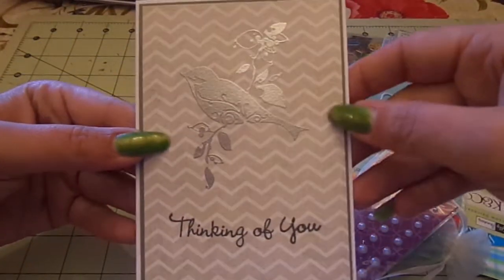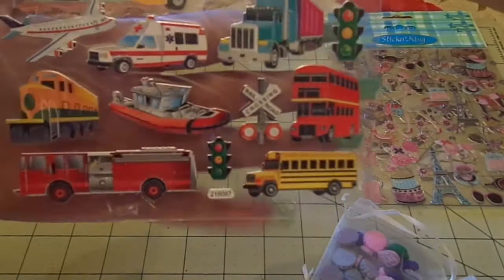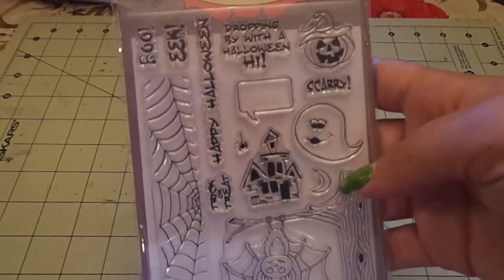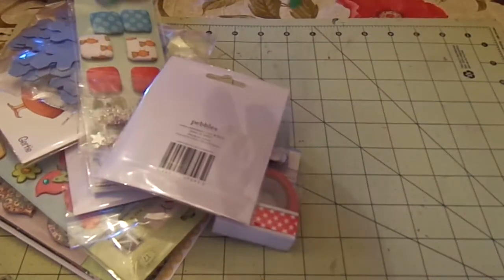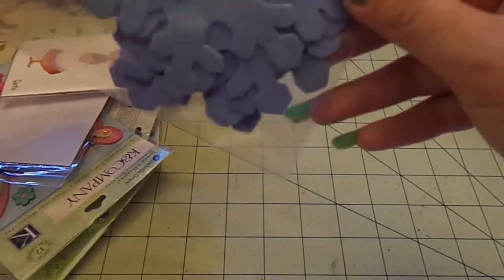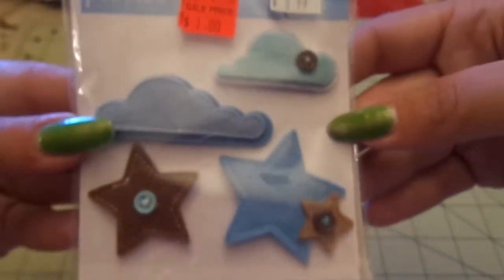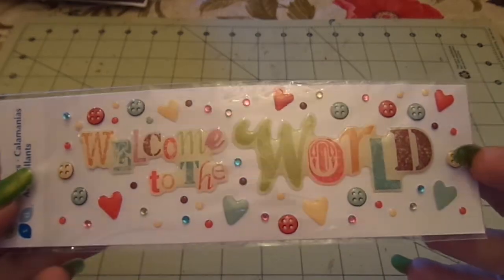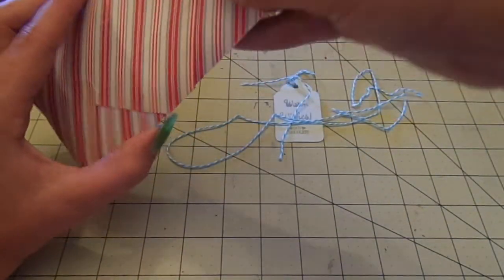super sweet happy mail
big huge hugs and thank yous to:
Brittany H
Tinascricutcreate
Marla H
Kristen R